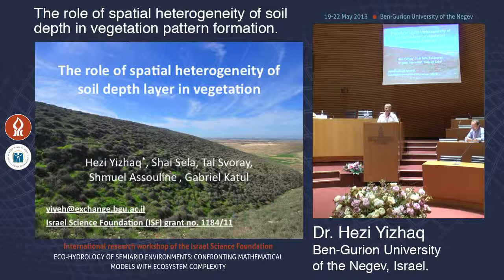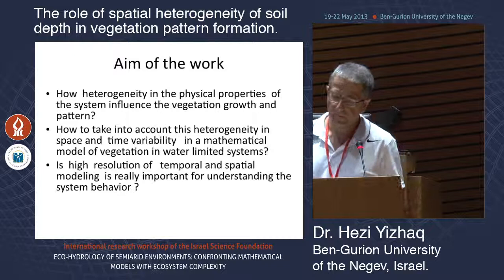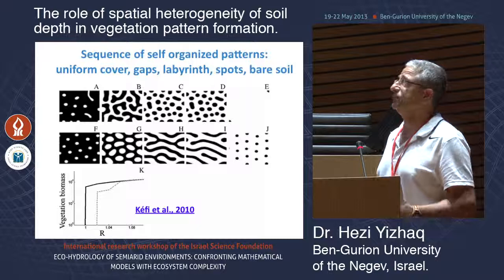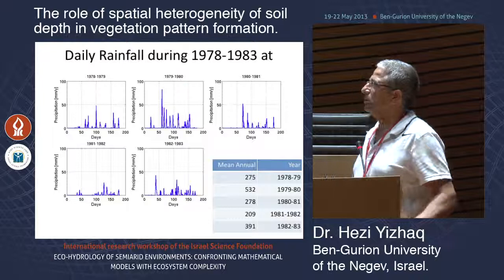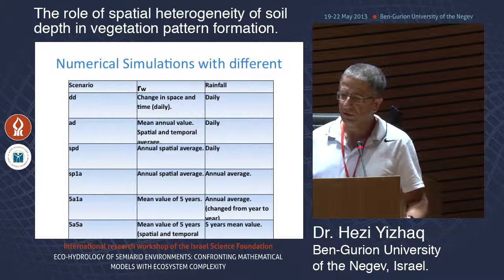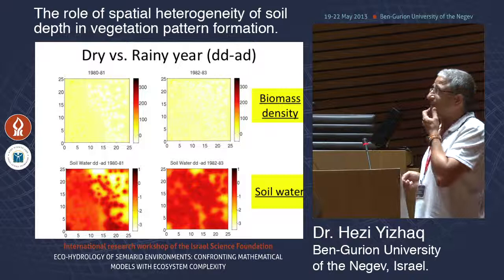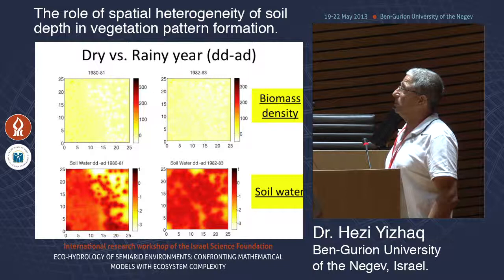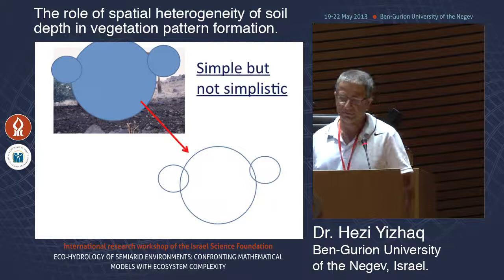Dr. Hezi Yizhaq: The role of spatial heterogeneity of soil depth in vegetation pattern formation